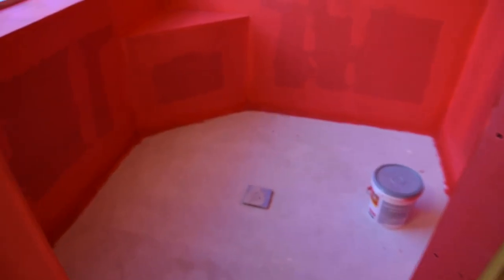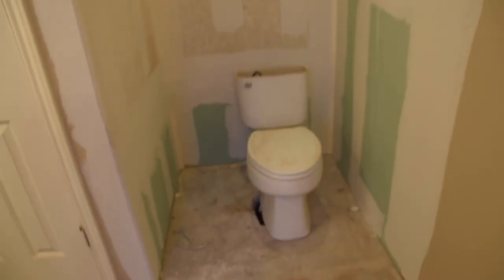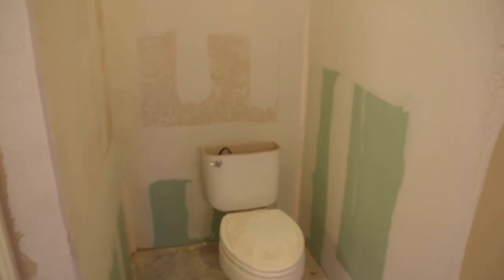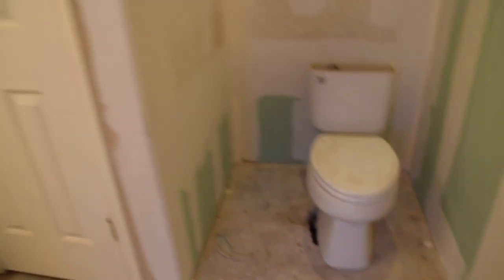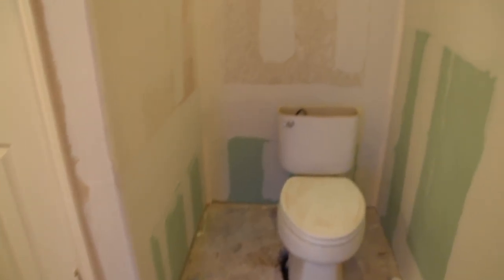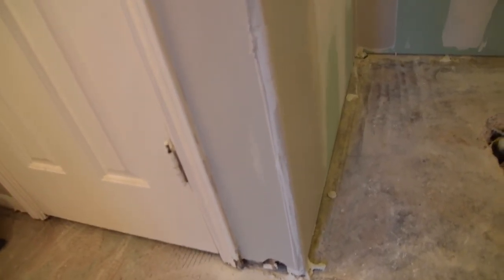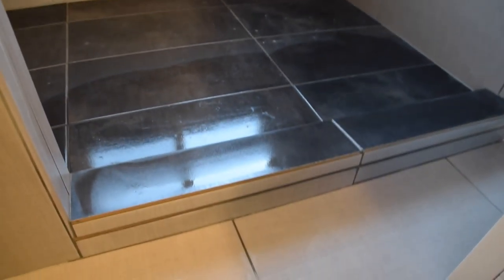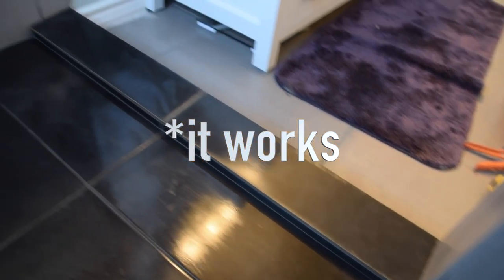Almost fell off a roof!!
Working on a roof and my camera almost fell off!!